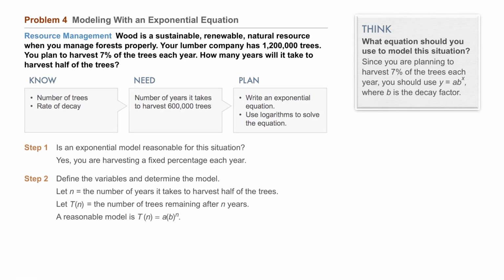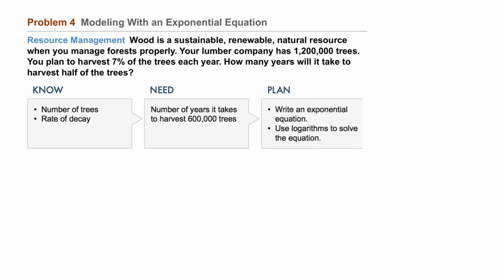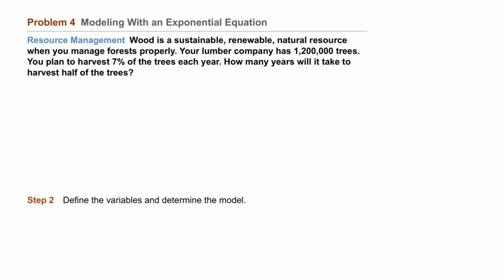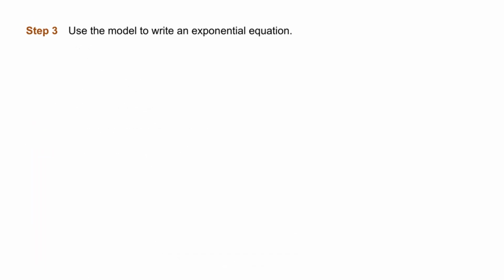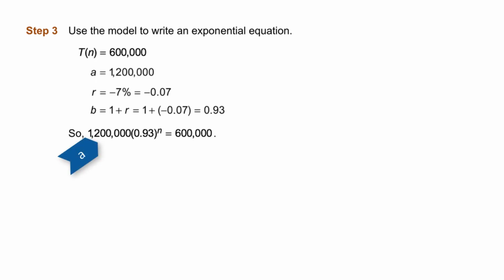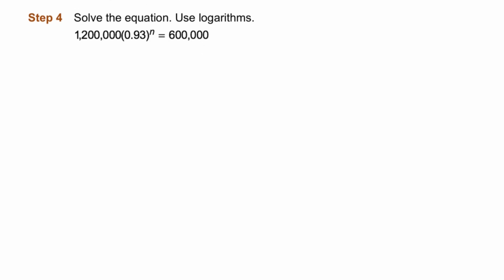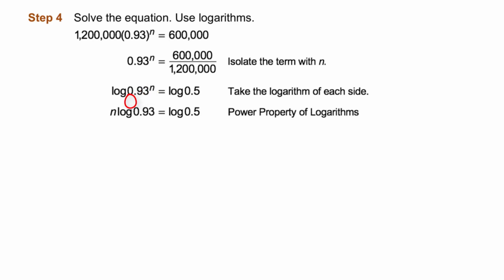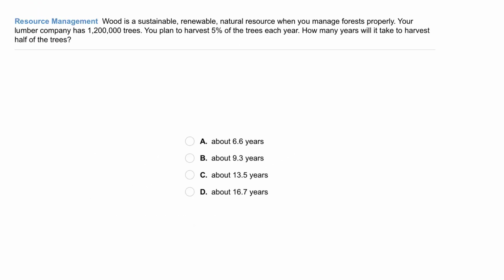Algebra 2 7-5 Exponential & Logarithmic Equations: Problem 4 - Modeling With an Exponential Equation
Algebra 2 7-5 Exponential and Logarithmic Equations: Problem 4 - Modeling With an Exponential Equation